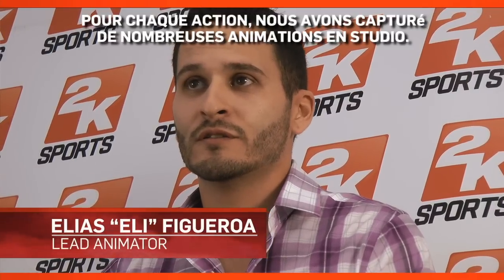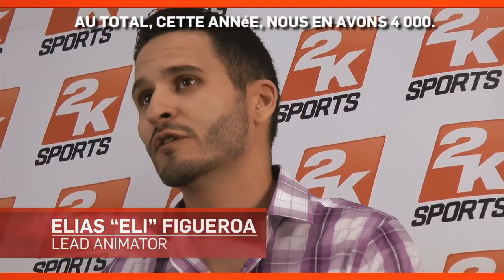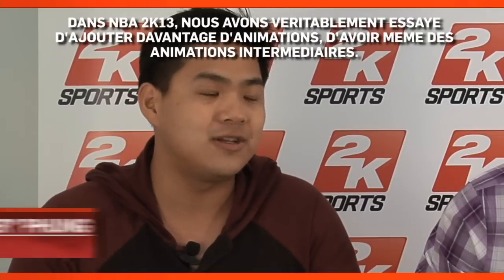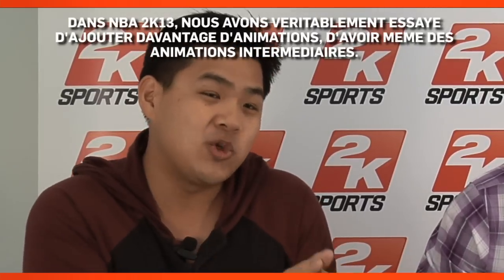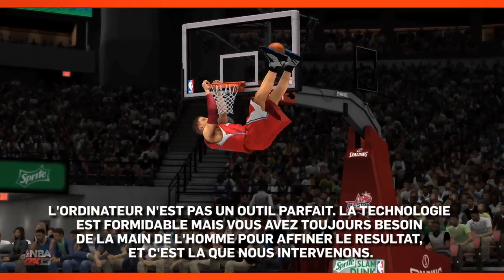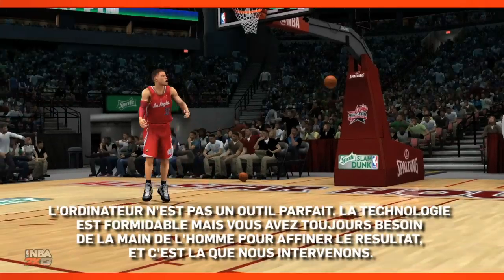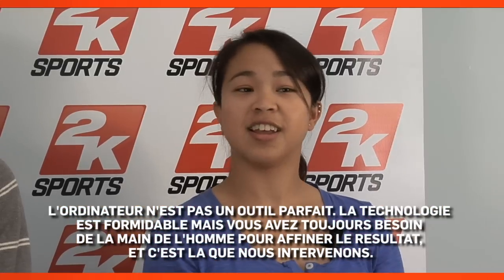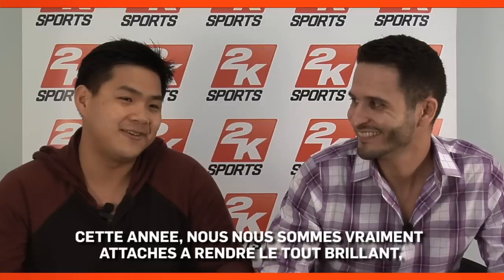NBA 2K13 - Carnet de développeurs #3 : Animations